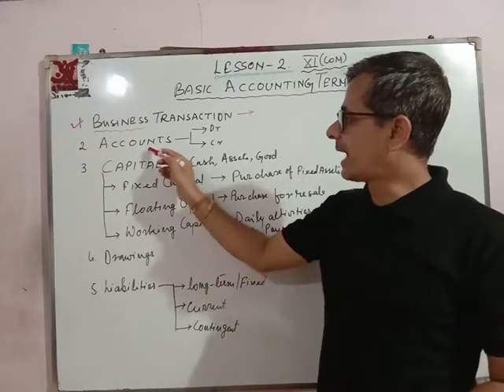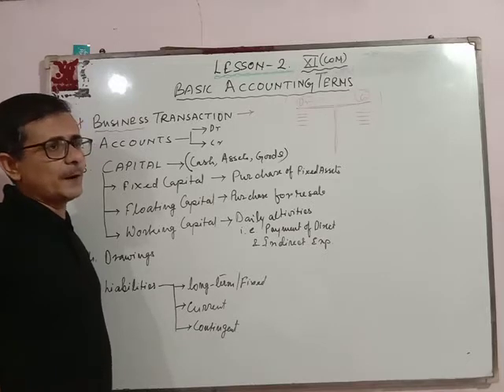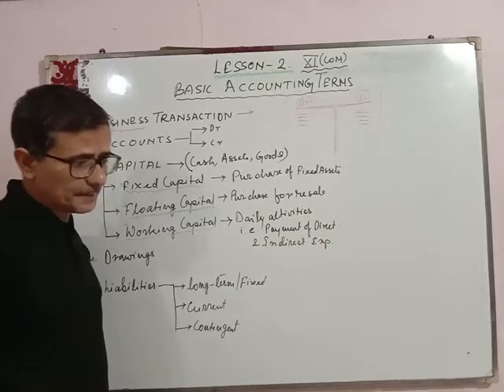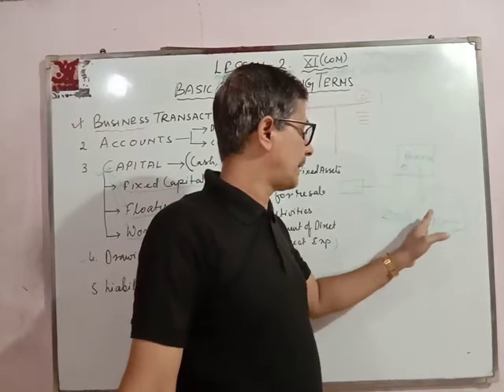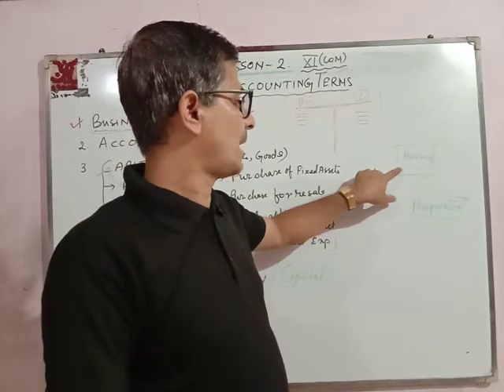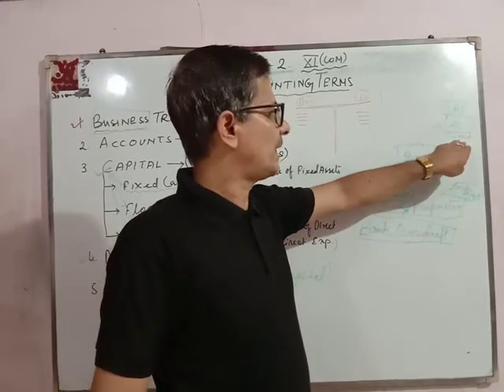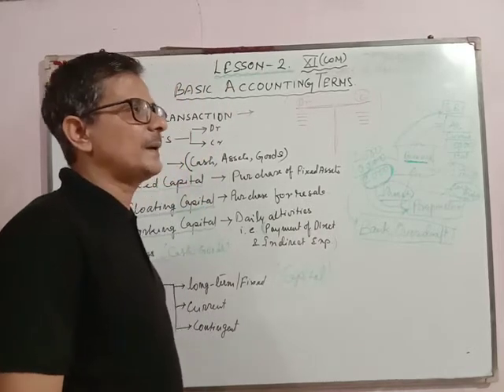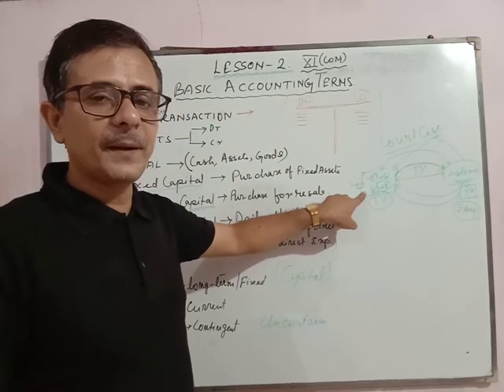Basic Accounting Terms - Class XI ( Part I)